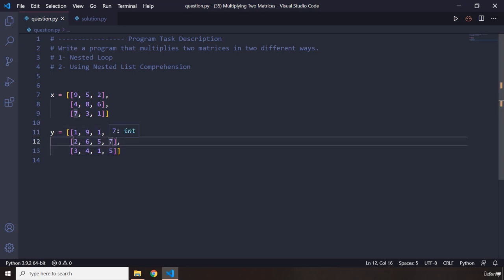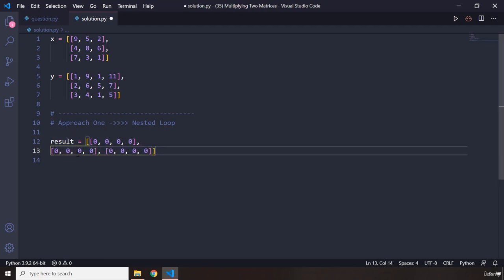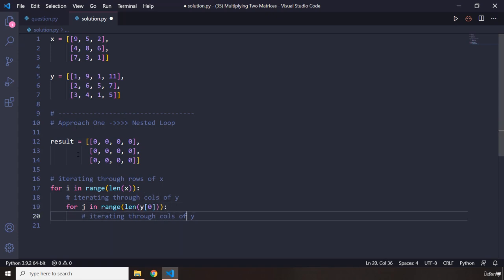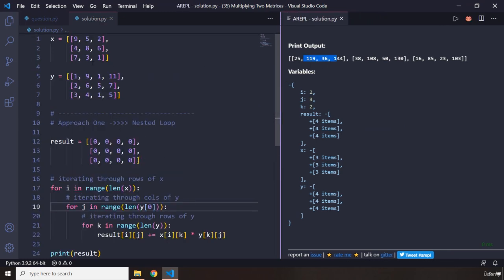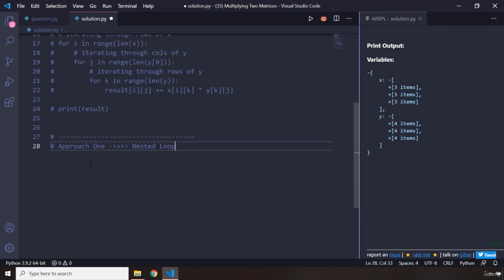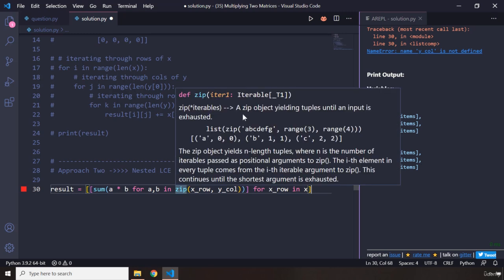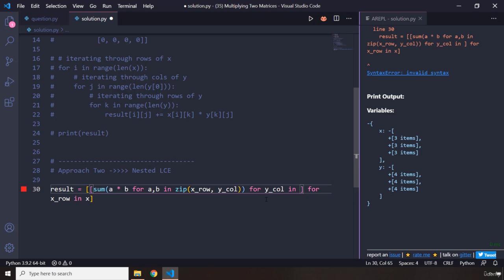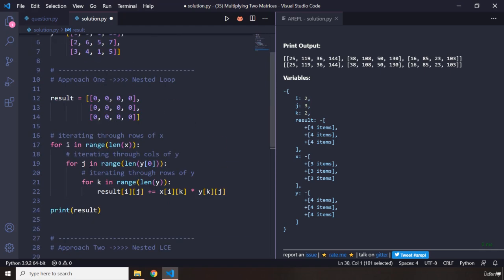48 Category 14 35 Multiplying Two Matrices